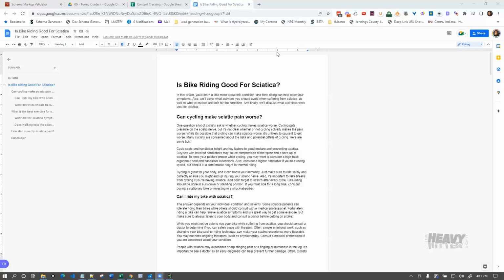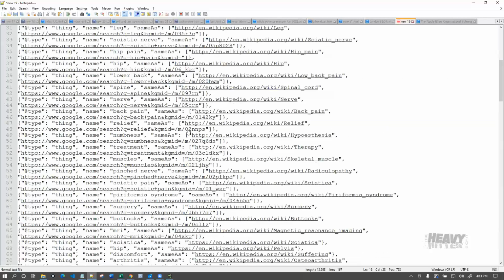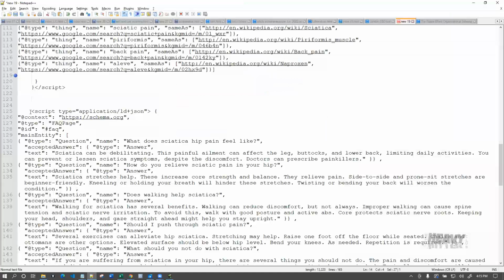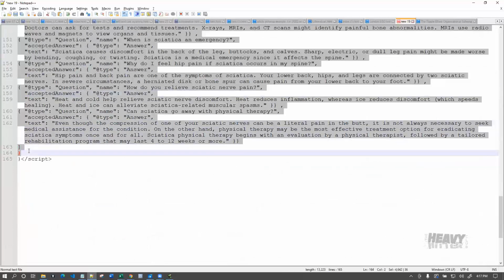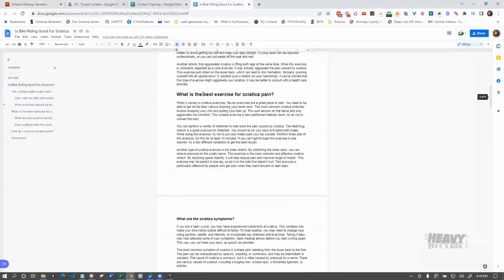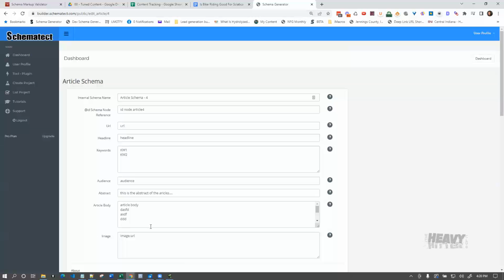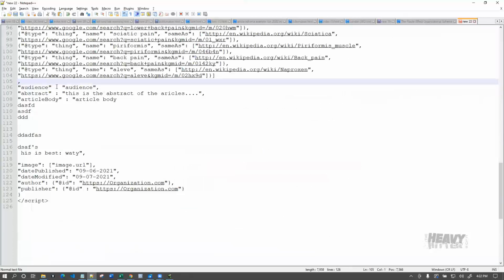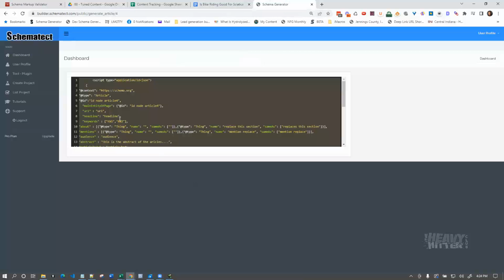How best to utilize the schema provided with content orders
How to utilize the schema provided as part of content delivery.